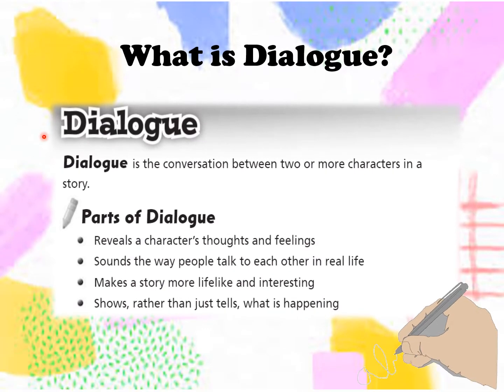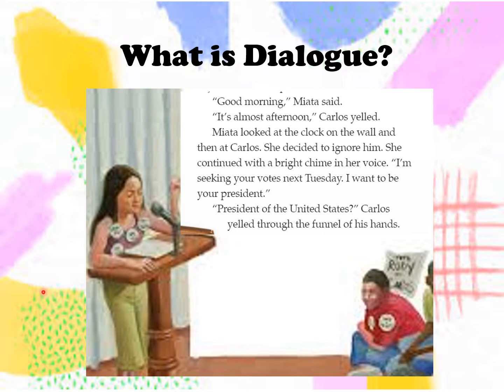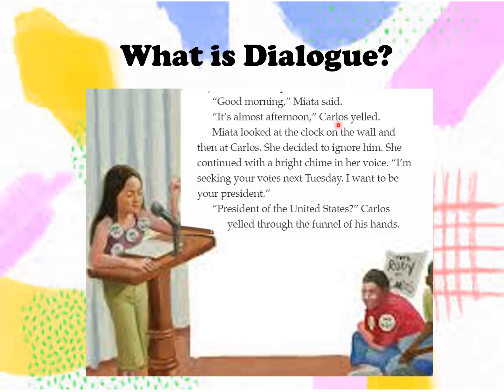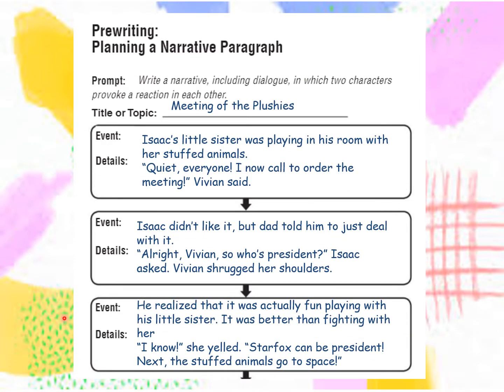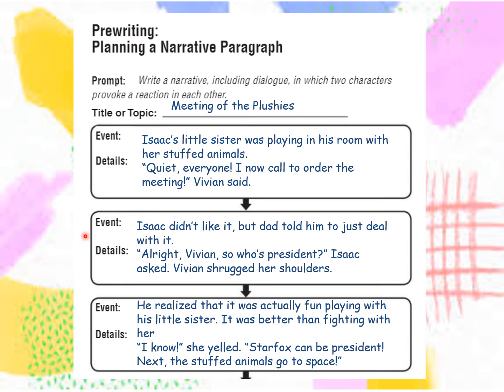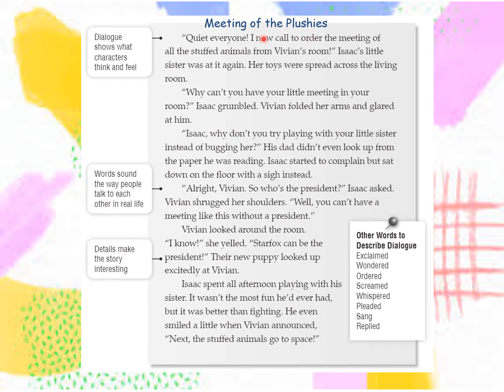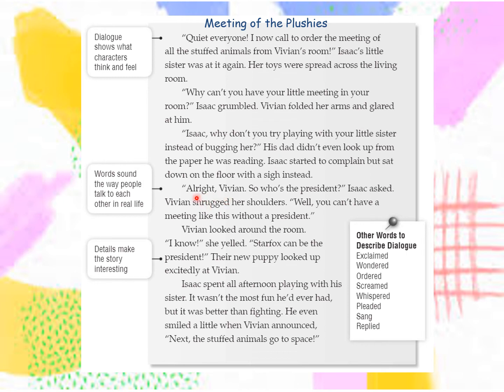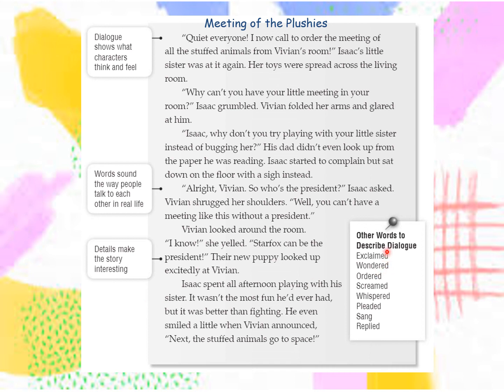Grade 4 to 6: Prewriting and Drafting a Narrative with Dialogue